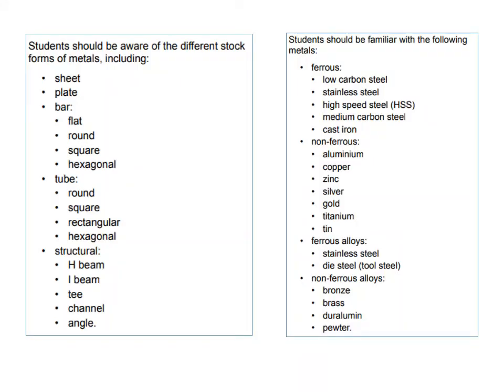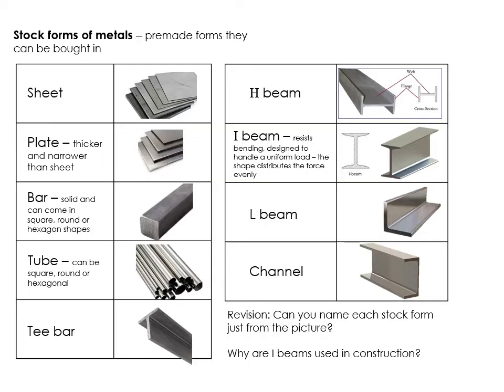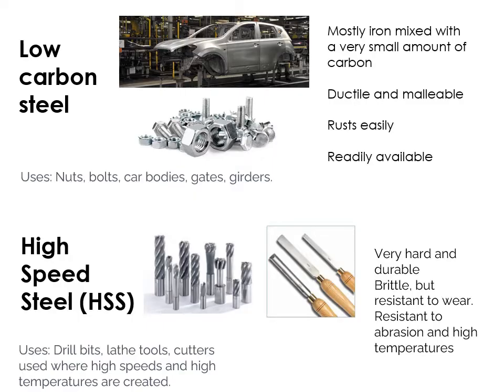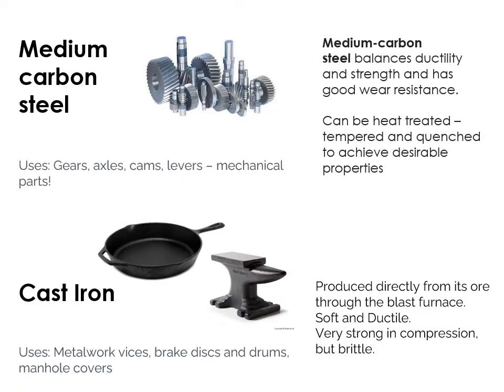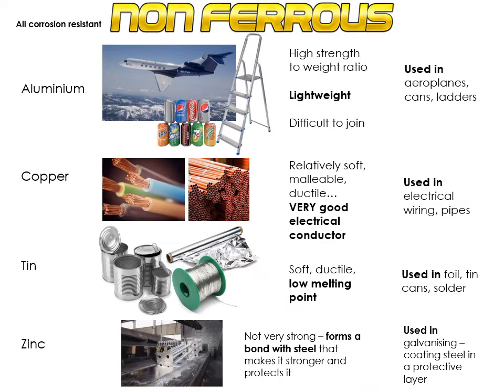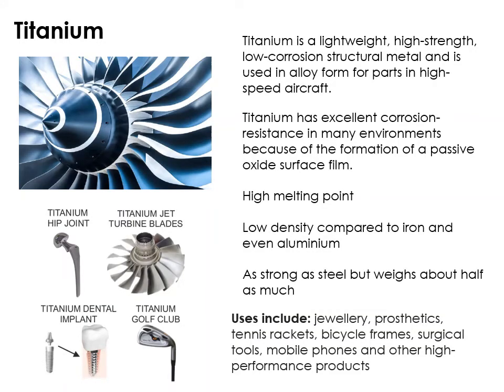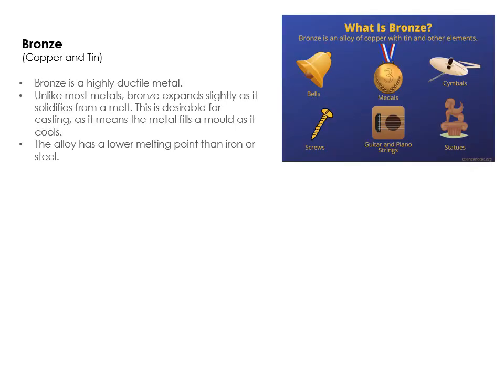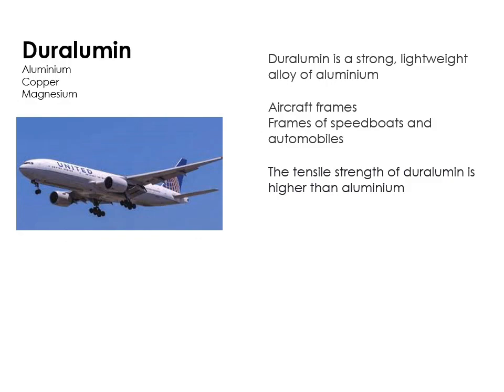A Level Performance Characteristics of Metals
Paper 1
This video covers all of the metals on the A Level spec - enjoy!